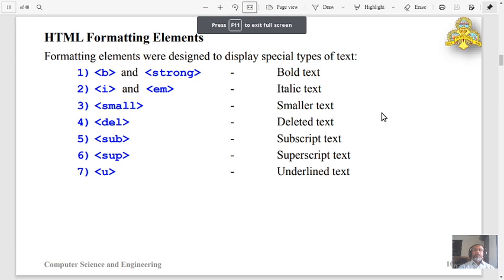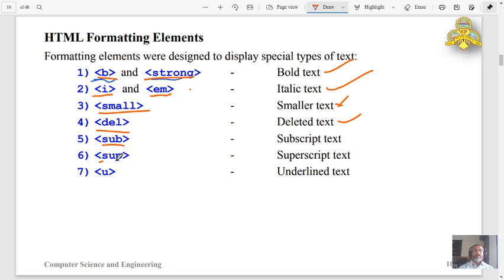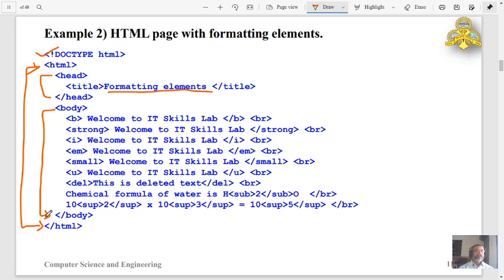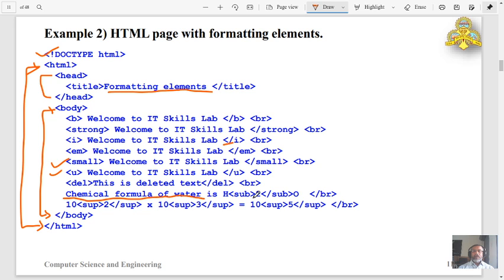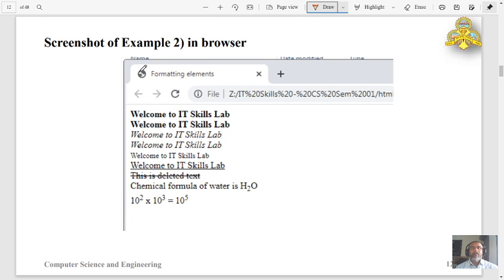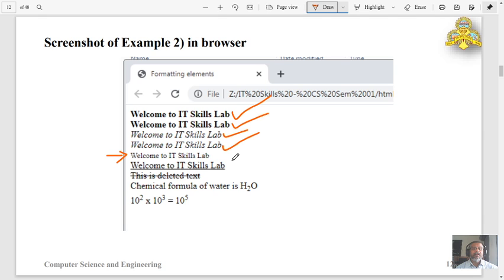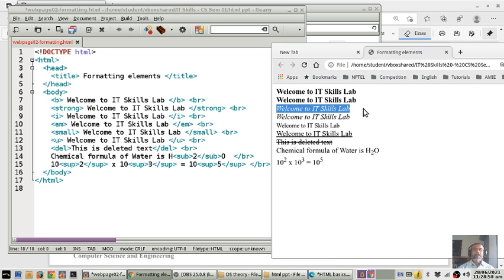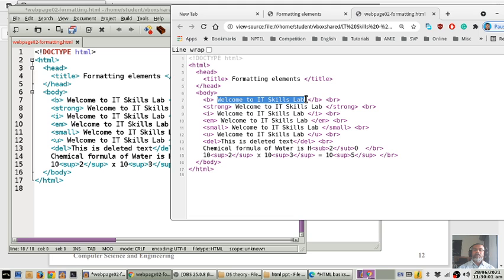html basics part 02